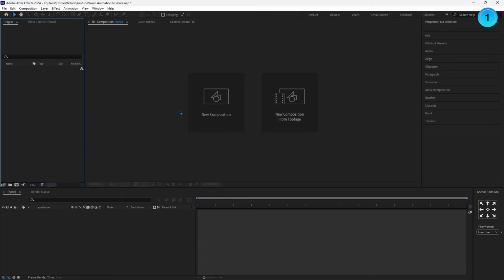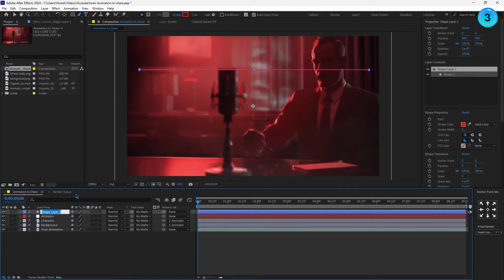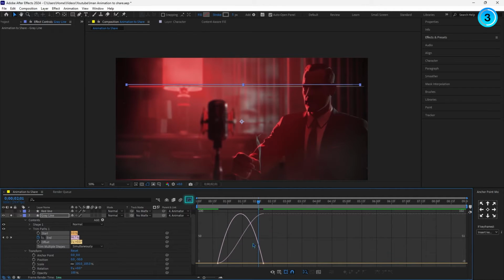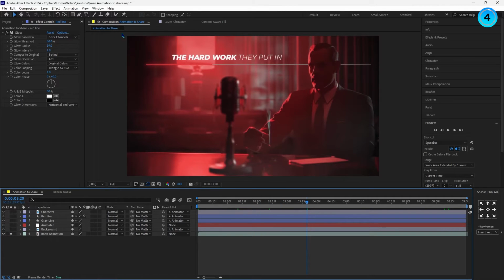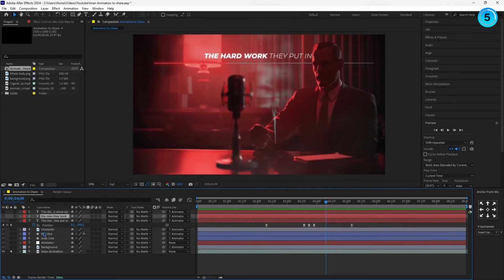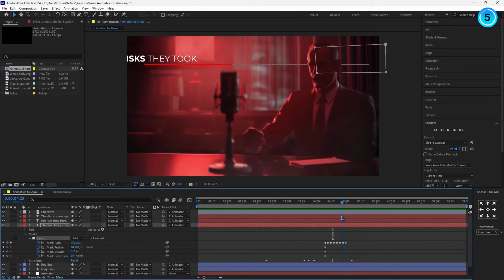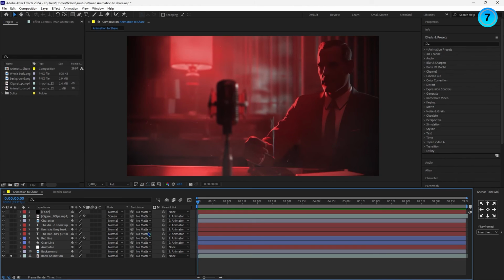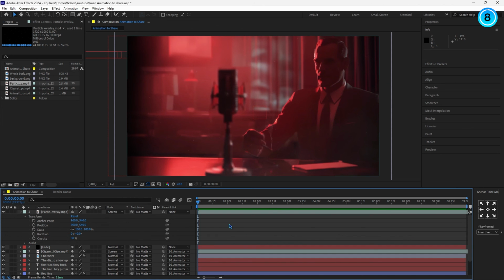How To Edit Like Iman Gadzhi - AI Animated Images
In this tutorial we will use the AI Image from Iman Gadzhi's recent video. And we'll animate it with After Effects in 8 Simple Steps.